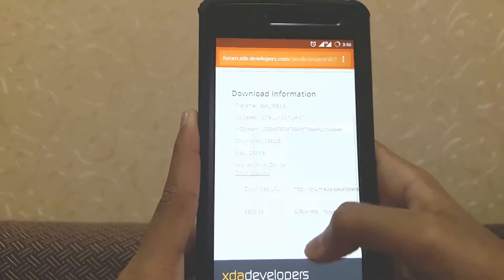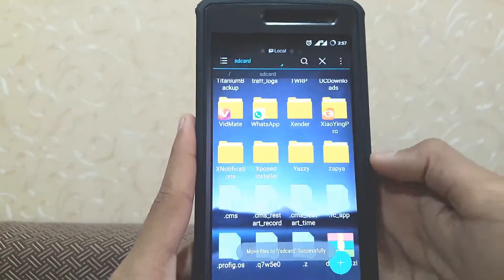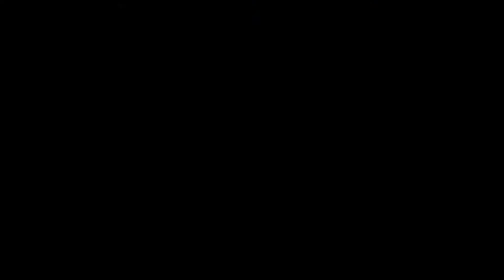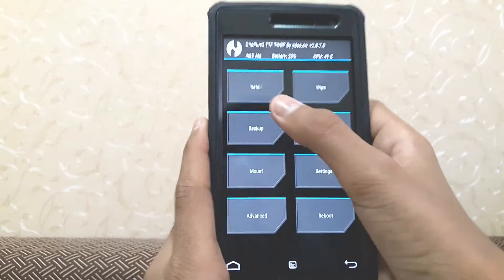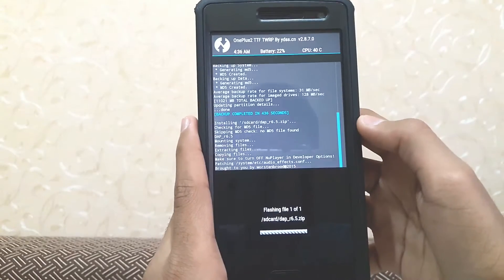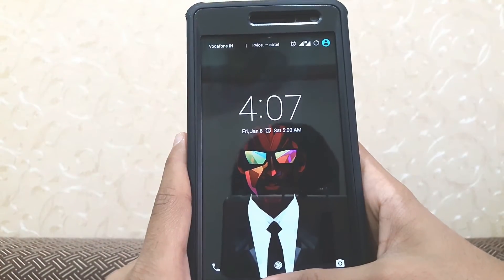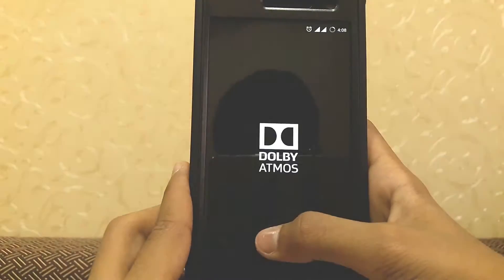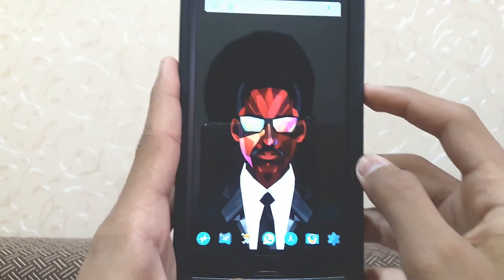Dolby ATMOS on Android 4.3+ (Oneplus 2) *TWRP*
This video is about Dolby ATMOS software.
At first it was only available on Lenovo & Amazon devices but someone has ported the file and now it can be flashed on any android device having Android 4.3+.

If you have any doubts or suggestions, leave them in the comment section below.